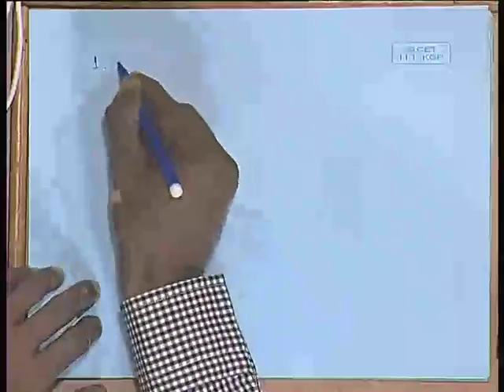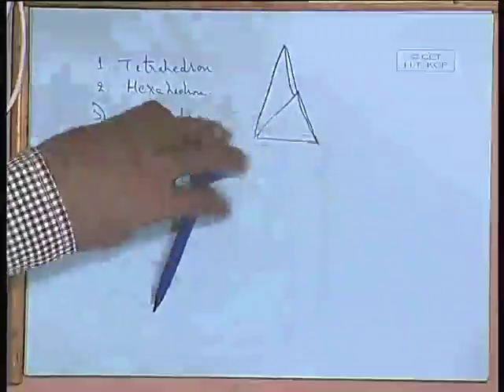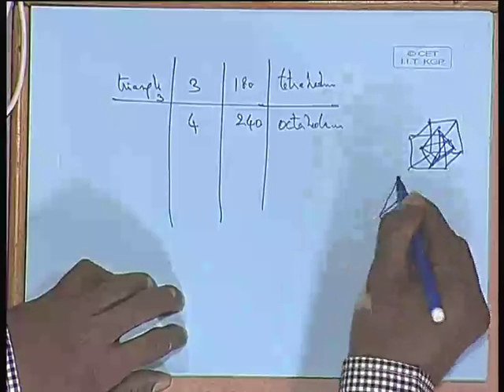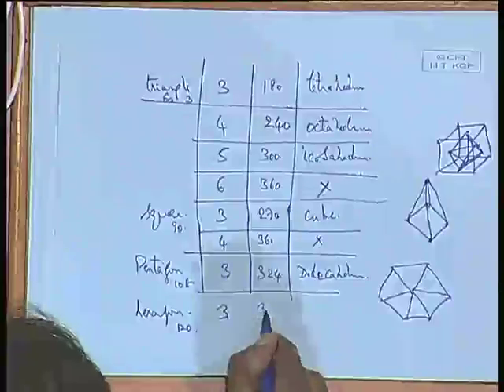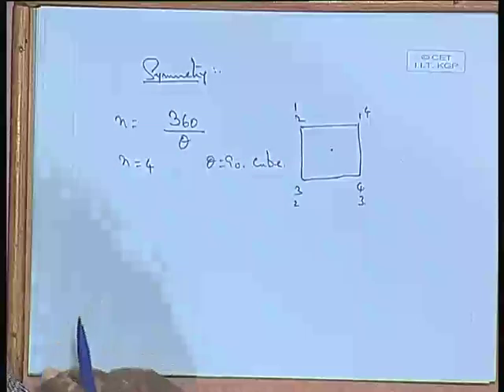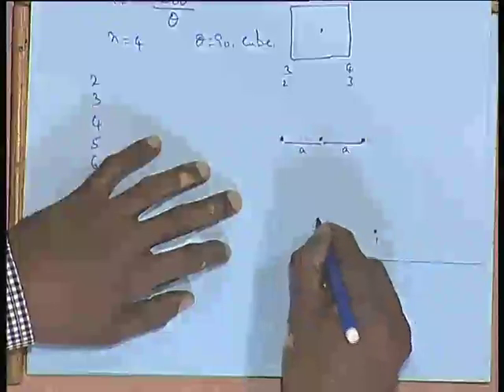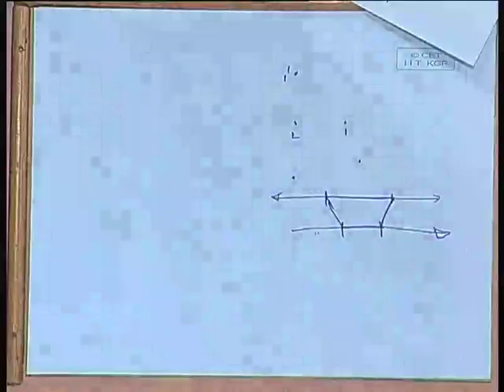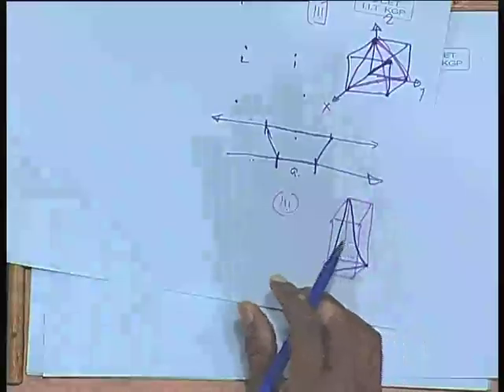Lec-1 Structure of Materials Part-I